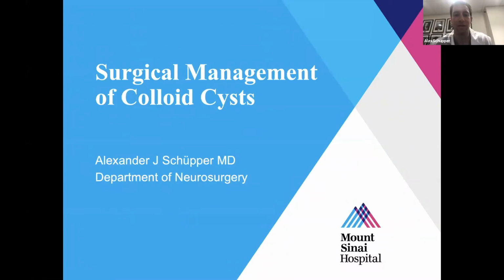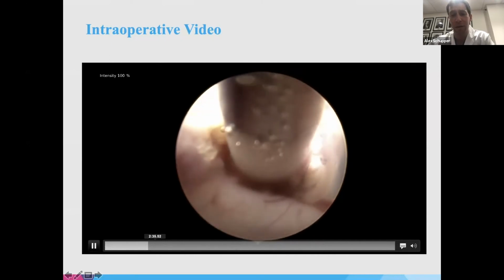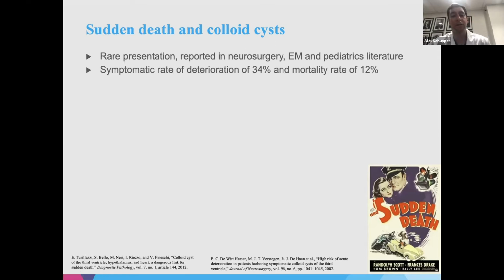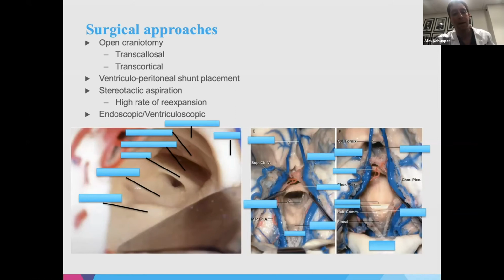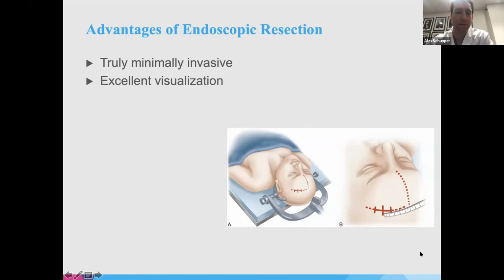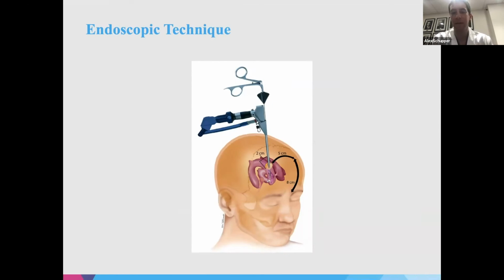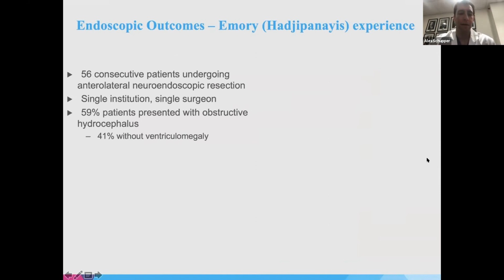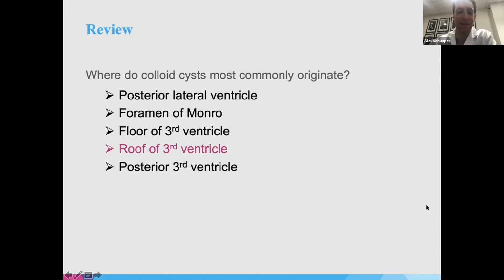Surgical Management of Colloid Cysts with Alexander Schüpper, MD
Neurosurgery resident Dr. Alexander Schüpper discusses the surgical management of colloid cysts.